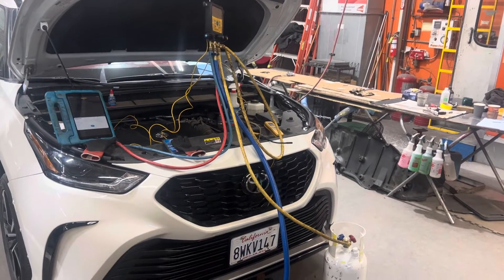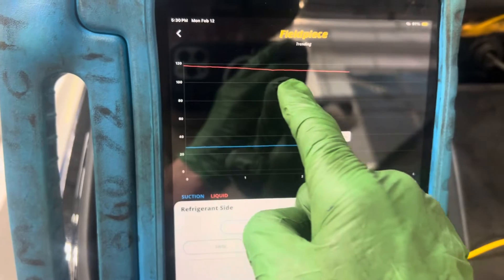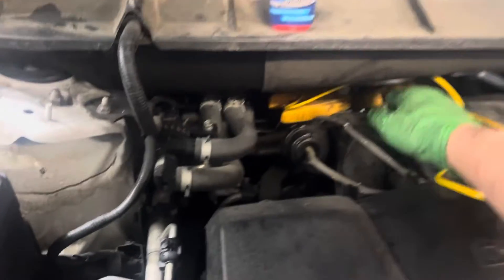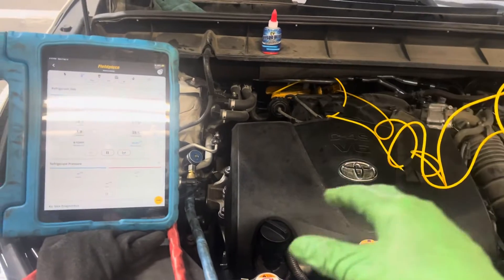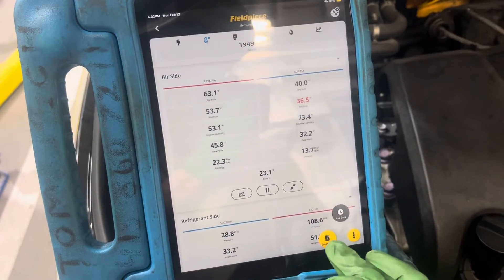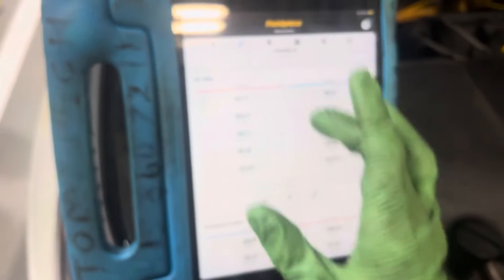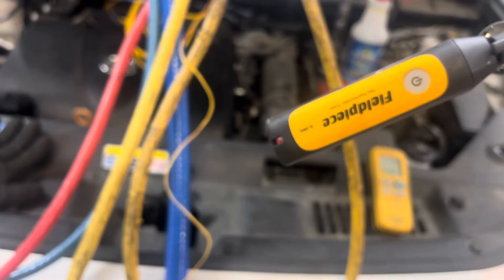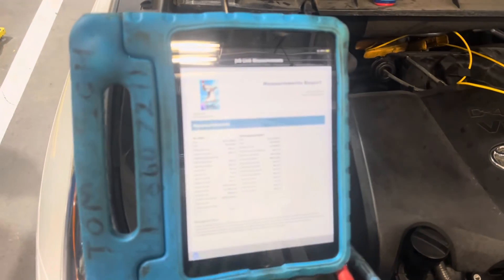AC Toyota Highlander 2021 XSE Refrigerant pressure and temperature, 950 g R1234yf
Heat exchanger pipe refrigerant temperature before and after the IHX heat exchanger